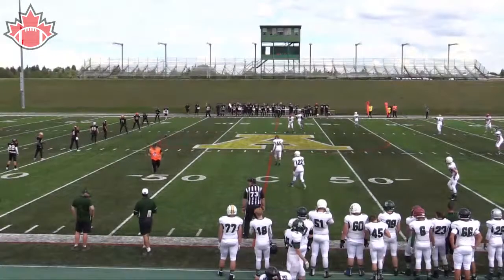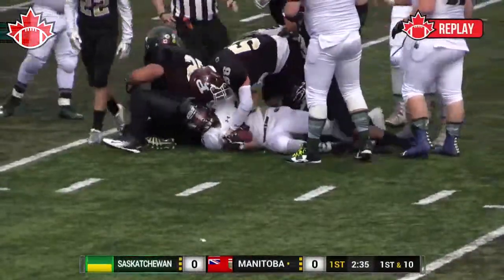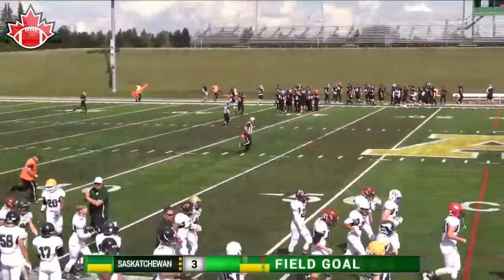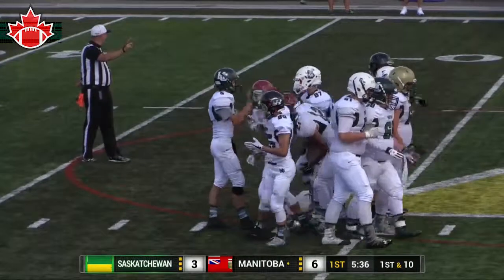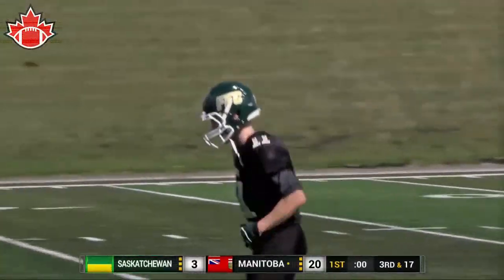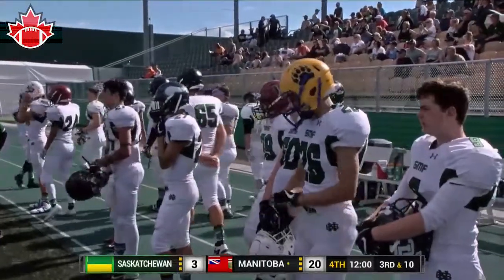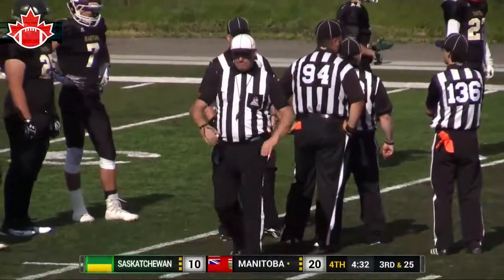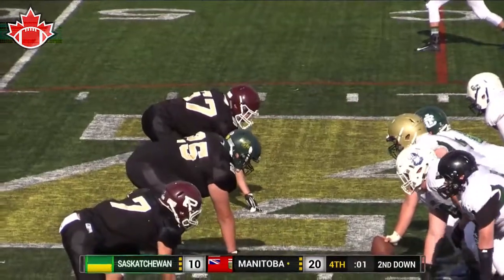Hurry Up! Series 2018 Western Challenge Semifinal 2 game Team Sask vs Team Manitoba